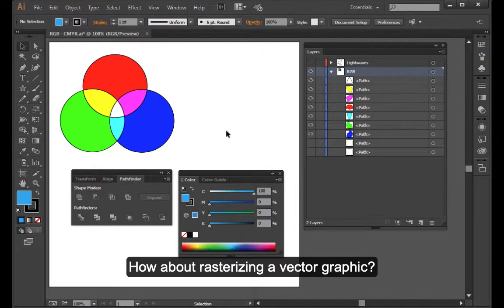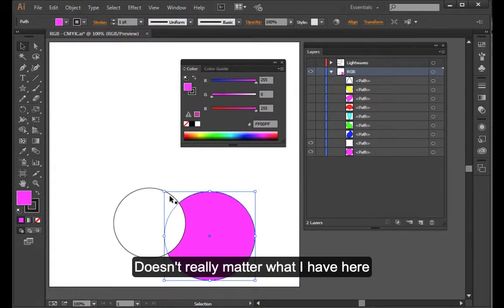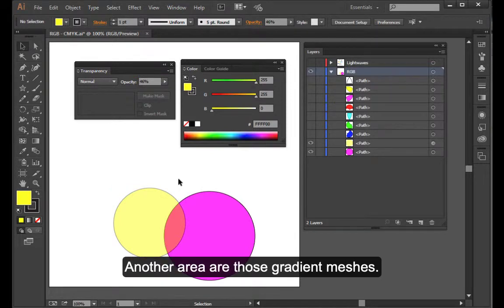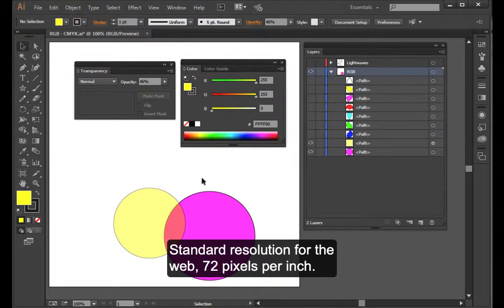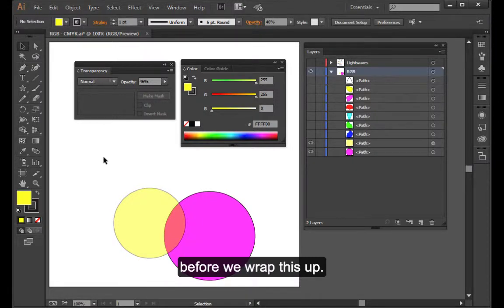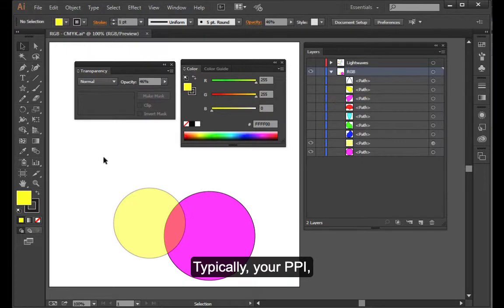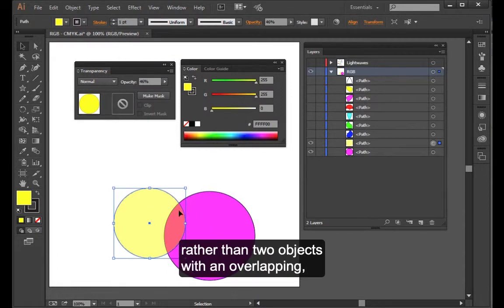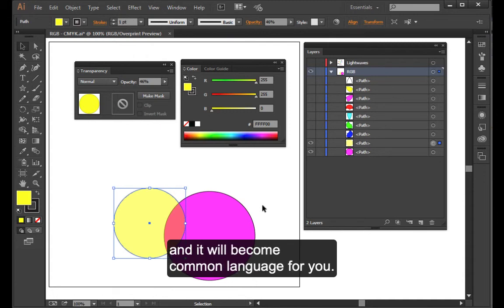Color Theory and Resolution in Illustrator Part 3 cc